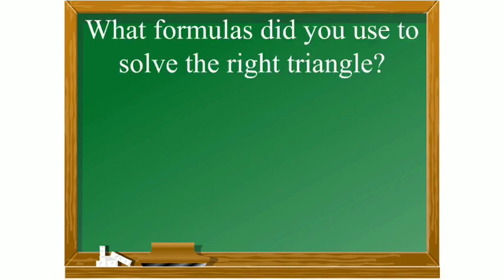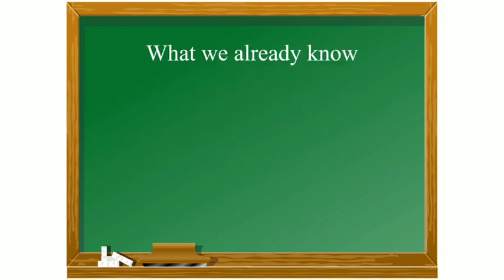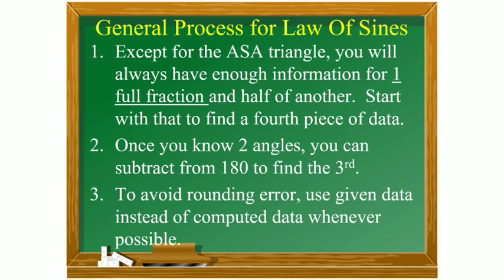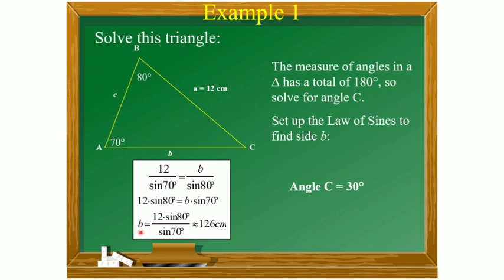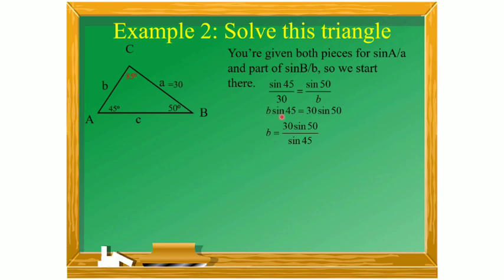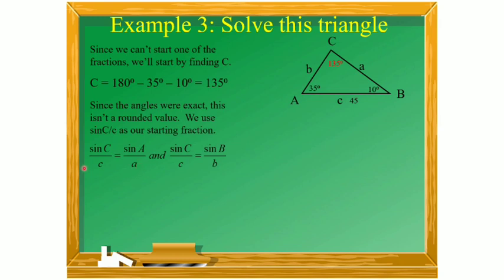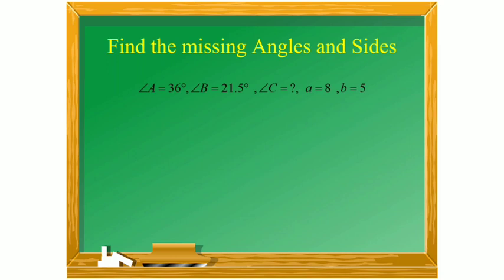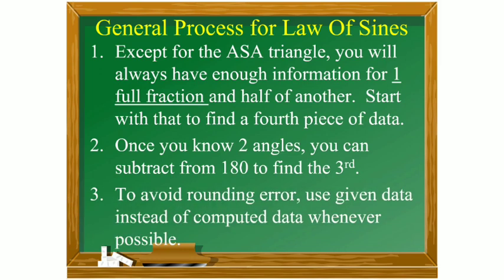COT 2 ON HOW TO ILLUSTRATE LAW OF SINES AND USE IT IN SOLVING OBLIQUE TRIANGLES